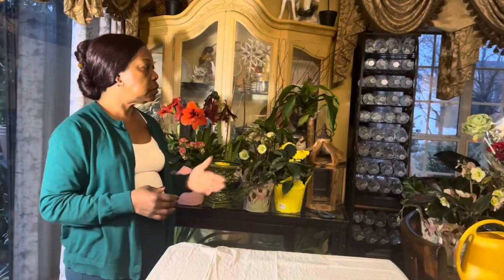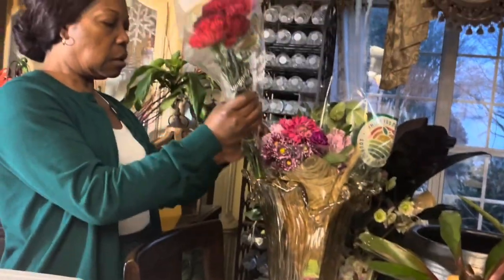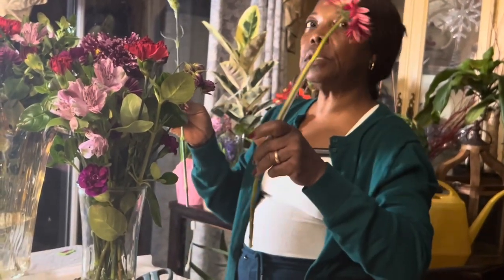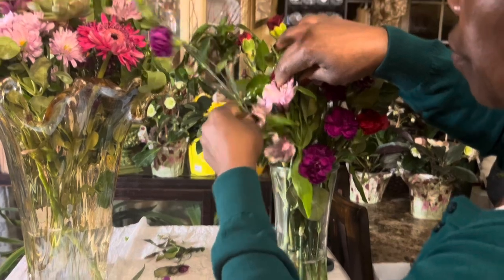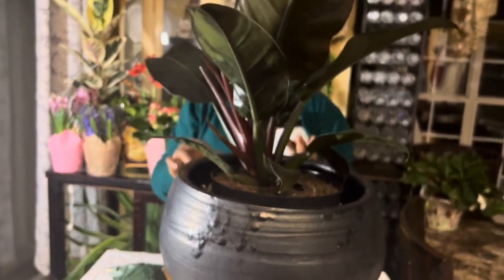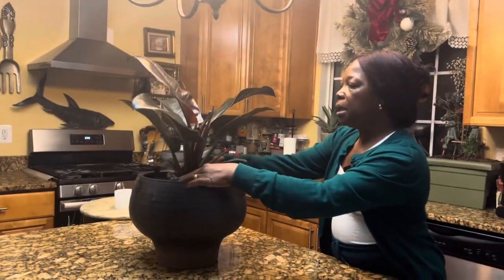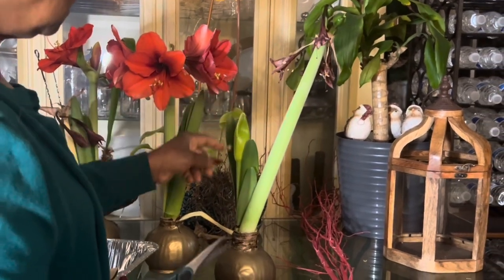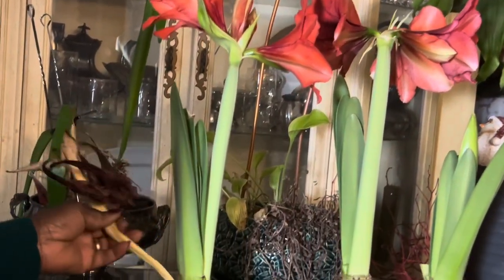Indoor Gardening:: Some Perennial Plants to Buy Now to Plant Later in Spring, Flower Arrangement …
Indoor Gardening, etc.